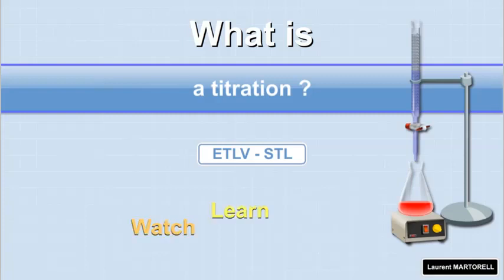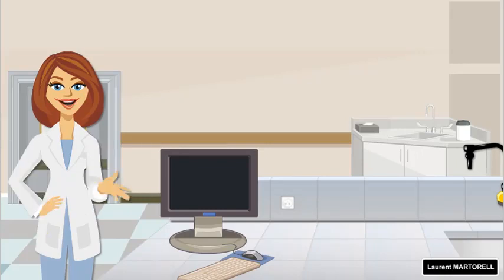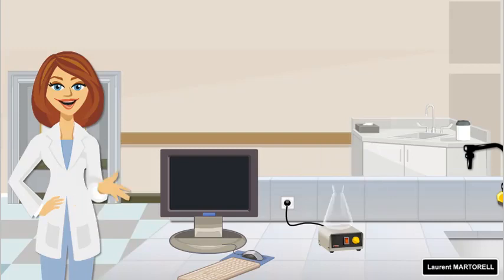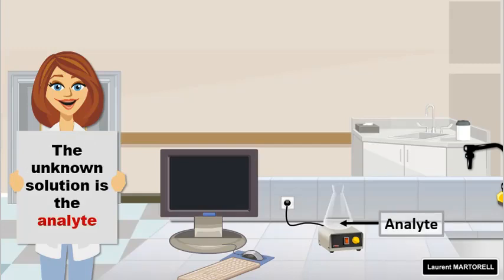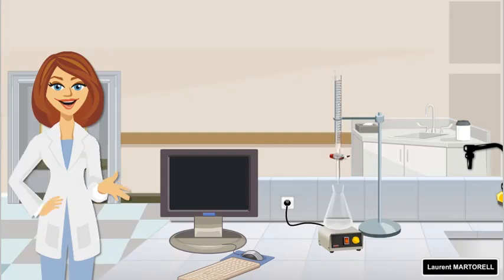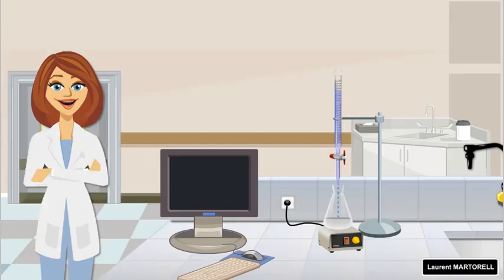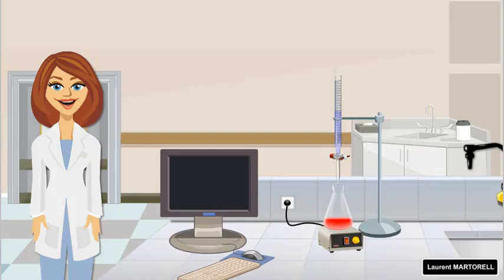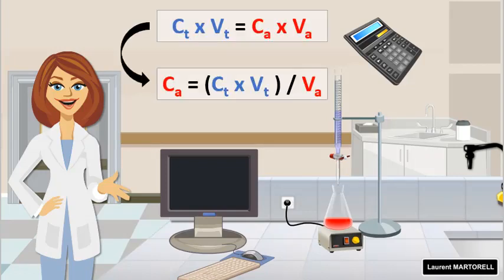What is a titration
This video describes all the necessary steps to conduct a titration experiment in english!